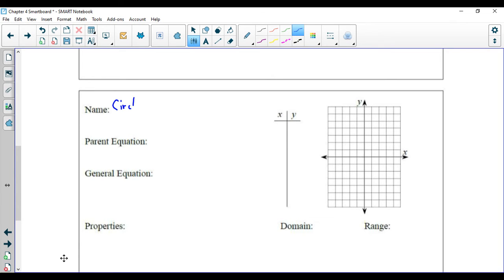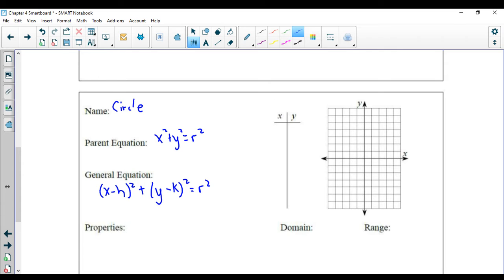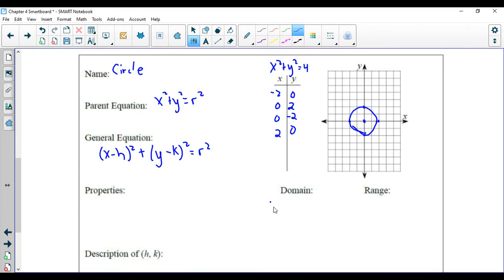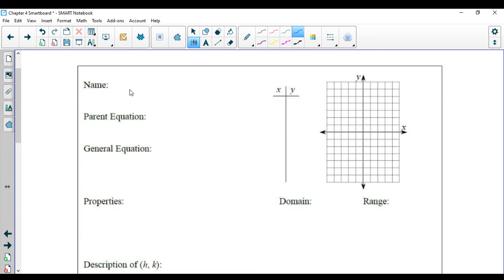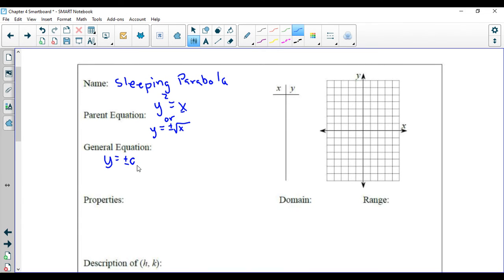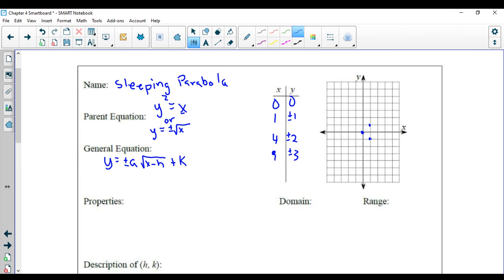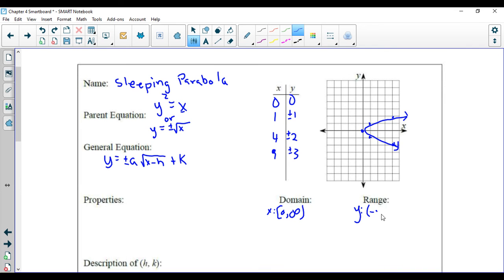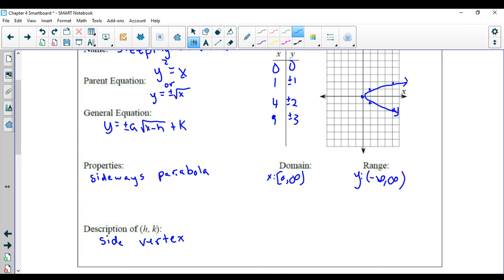Parent Graph Toolkit Part 3